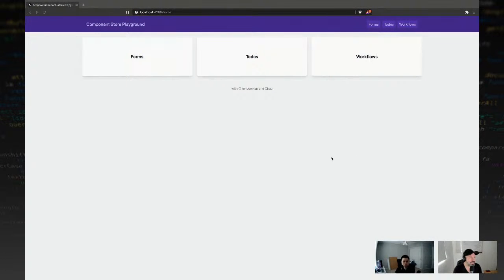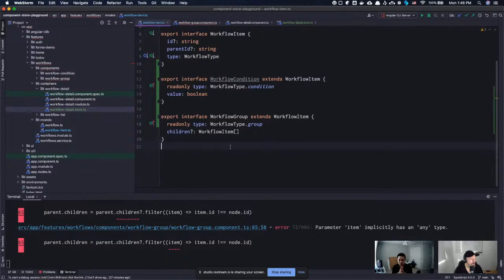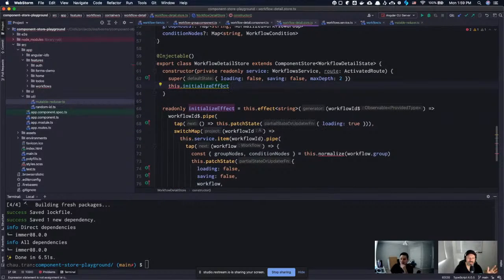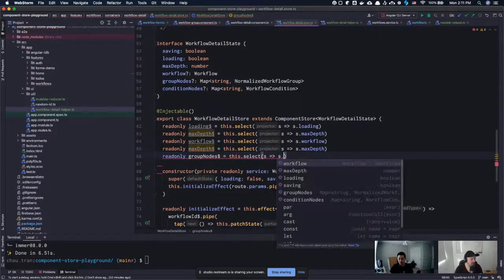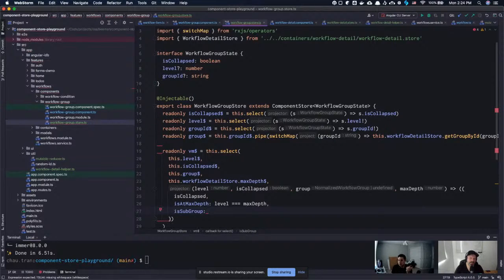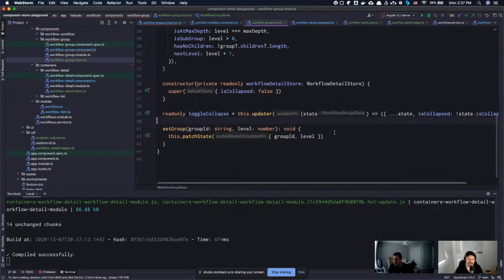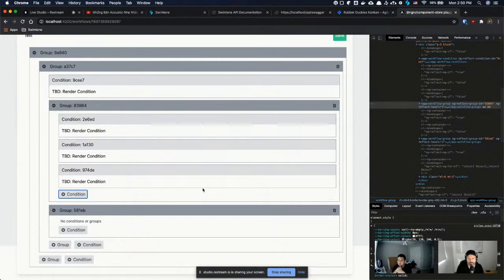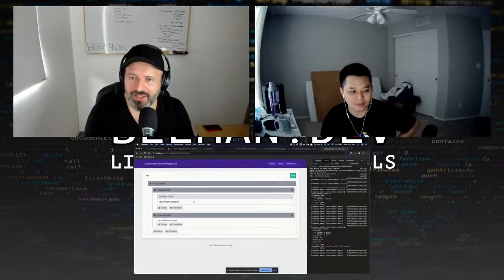Using NgRx Component Store Part 2 - SHOW & TELL WITH CHAU TRAN - BLS016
In this episode of BEEMAN.DEV SHOW & TELL with CHAU TRAN we will look at using NgRx Component Store and rebuild our demo app using this awesome new utility!